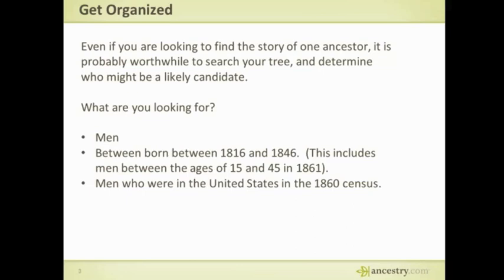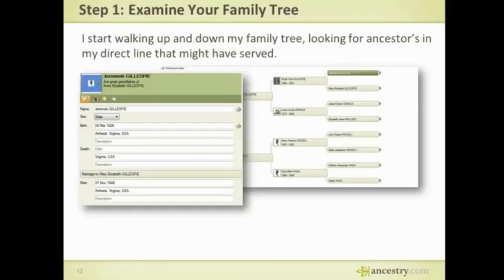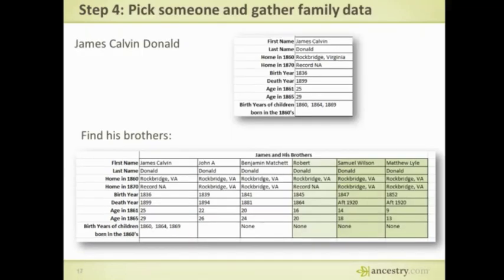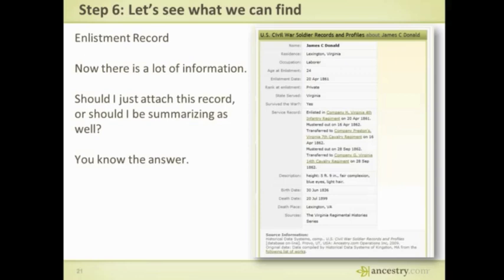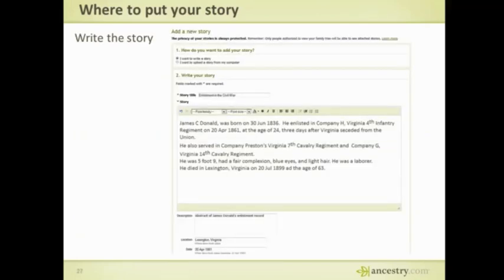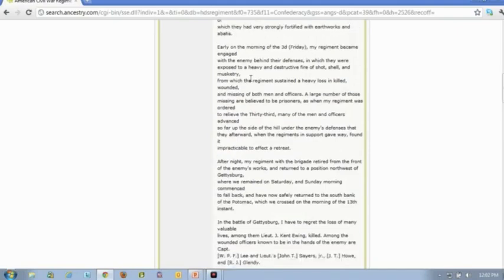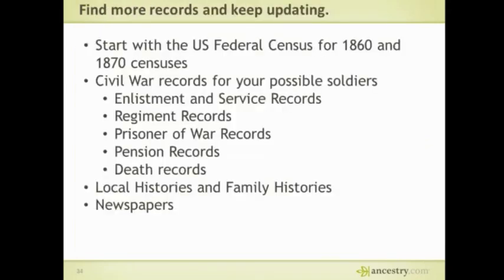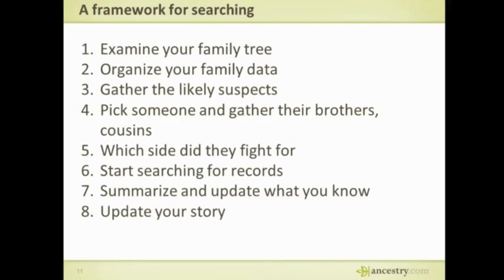How to Find Your Civil War Roots on Ancestry.com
Learn the ins-and-outs of crafting a solid search at Ancestry.com as family historian and Search Product Manager, Ancestry Anne, will tell you how to figure out if any of your ancestors were in the civil war.